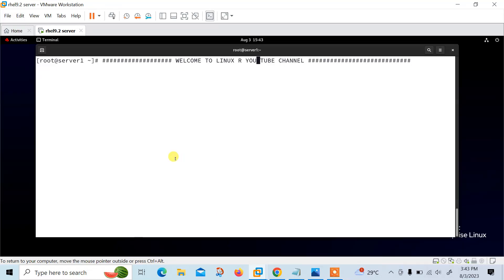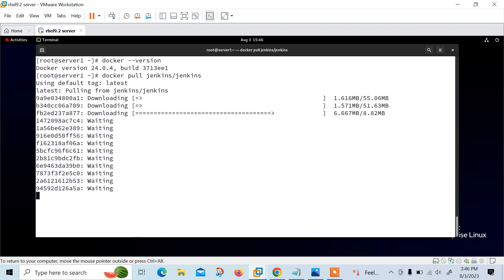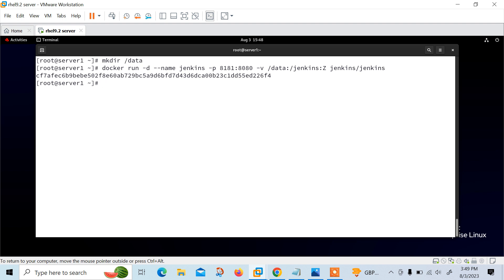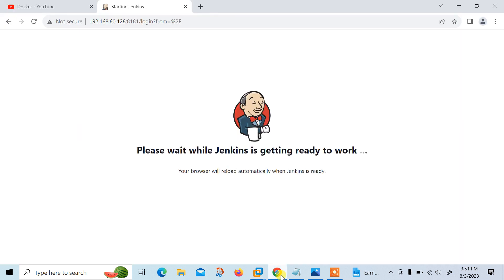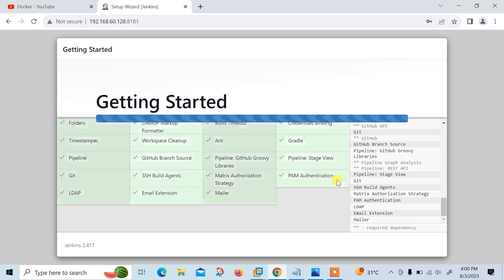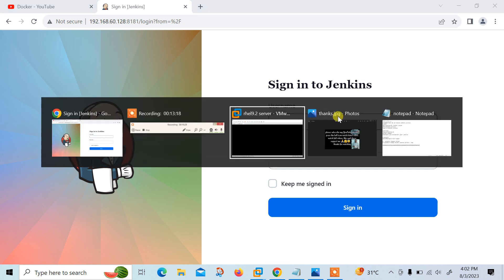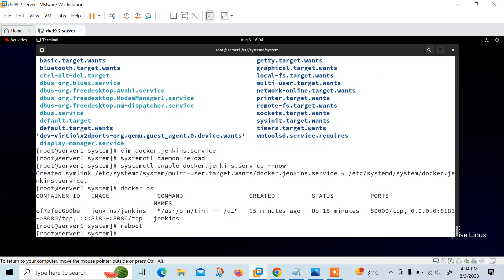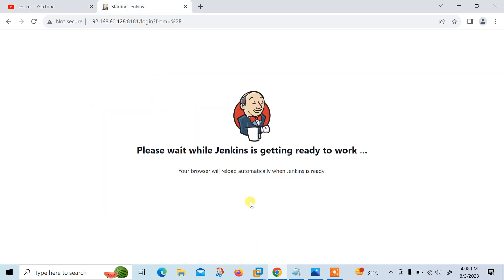Jenkins Installation.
Hello Guys,

In this video i am going to explained you “how install Jenkins using Docker.”

Jenkins is a popular open-source tool for automating, software development processes, and using Docker to install Jenkins, has become a popular choice for many developers. Docker allows you to run Jenkins in a containerized environment, making it easier to manage and scale your Jenkins instance.